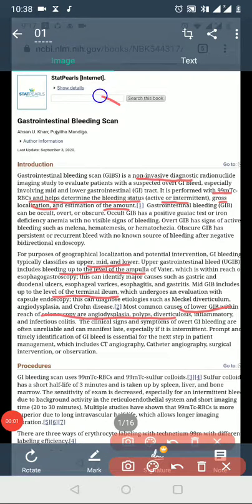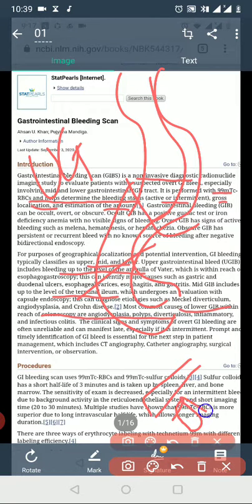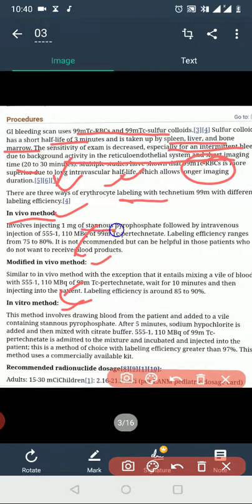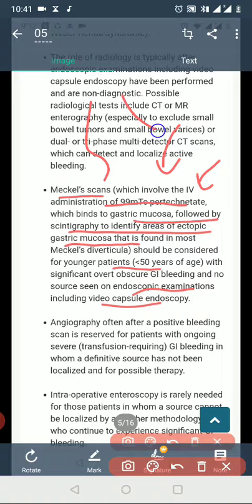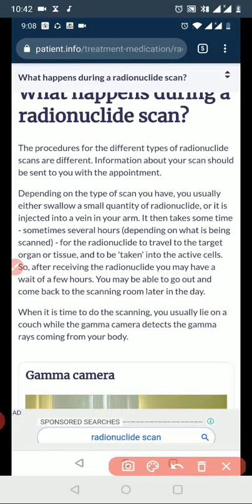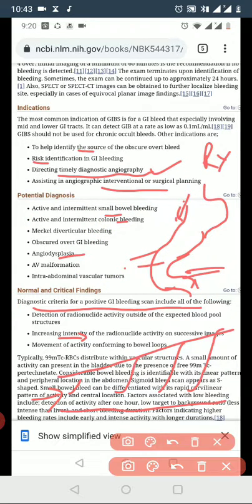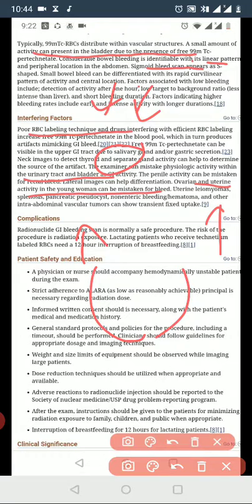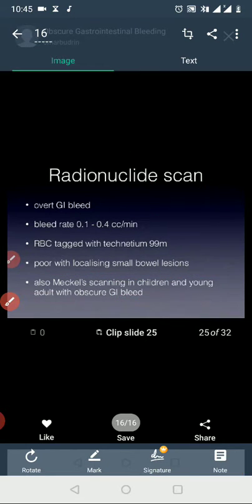radionuclides scan in git made easy